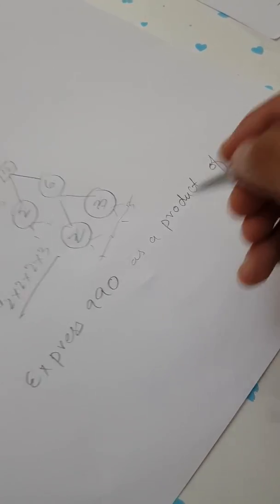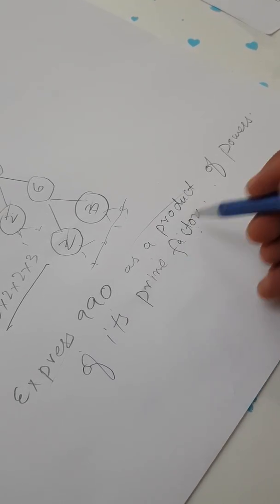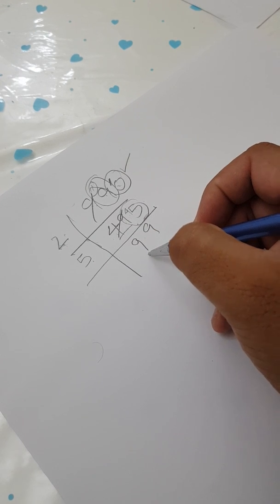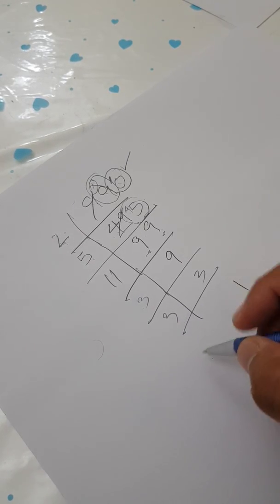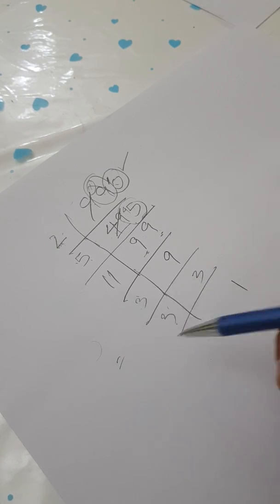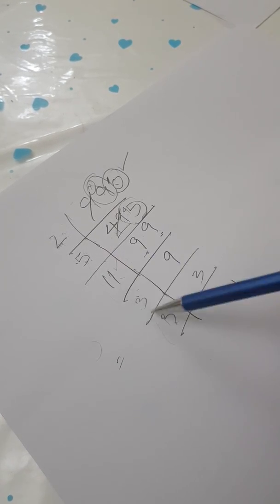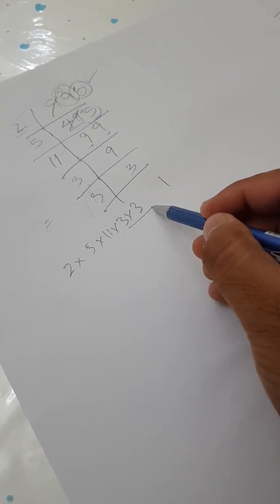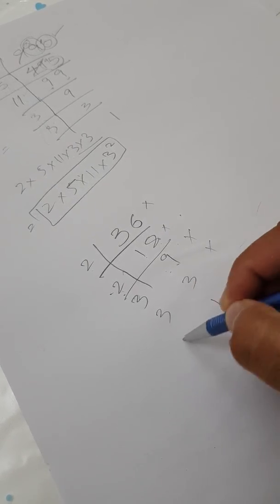Multiples, Factors and prime factors 2